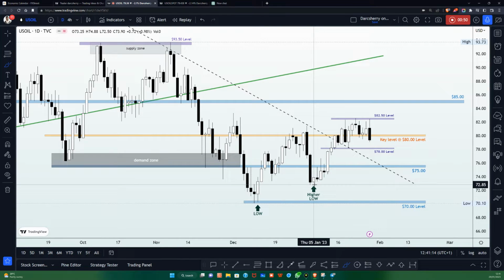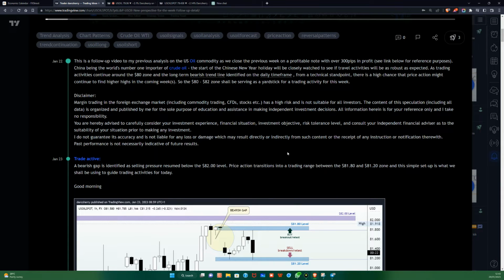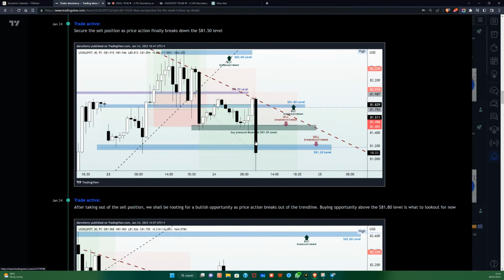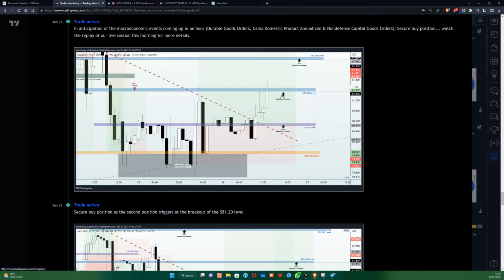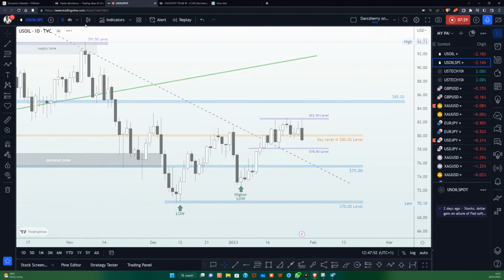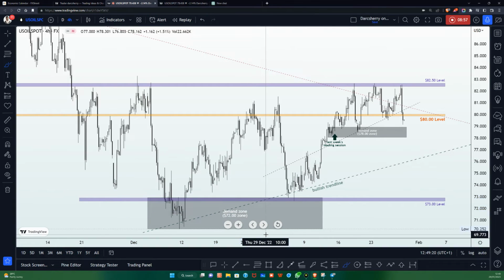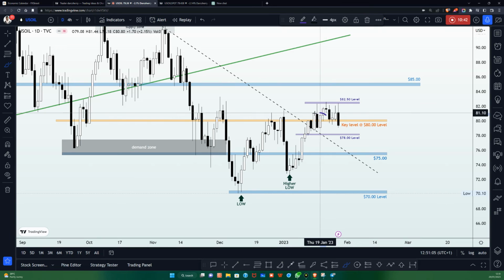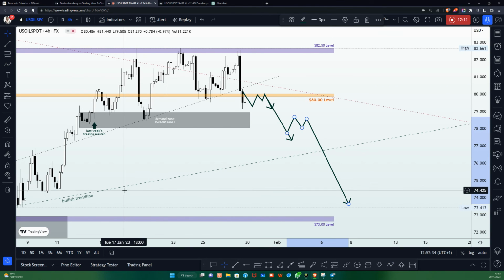USOil | Bearish Move In Anticpation of OPEC+ Meeting | Technical Analysis 30th Jan - 3rd Feb '23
Amidst reports that oil loadings from Russia's Baltic ports were set to rise by 50% this month; the price of oil continues to drop as the $82.50 level remains a strong ceiling for selling pressure - a feat which has lasted for 3 months now. Also, OPEC+ is expected to meet on Feb. 1 to decide its monthly production targets and this is one event major players in the market will be looking forward to making a well-informed decision on trading possibilities. From a technical standpoint, we have decided to utilize the $80 key level as a yardstick for trading activities in the coming week and this is detailed in this video.

00:30 Reference to last week's daily commentaries and results
06:20 USOil Technical analysis on Daily chart
07:30 USOil Technical analysis on 4H Timeframe against next week
11:10 Conclusion on next week's expectation for the USOil